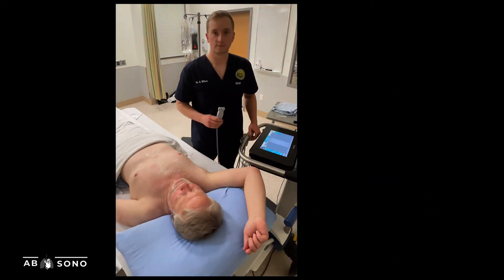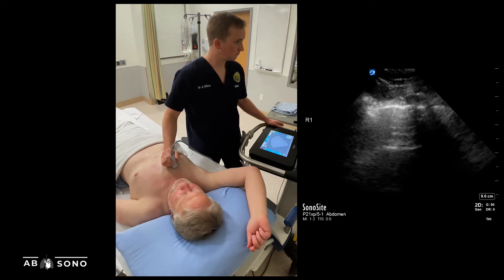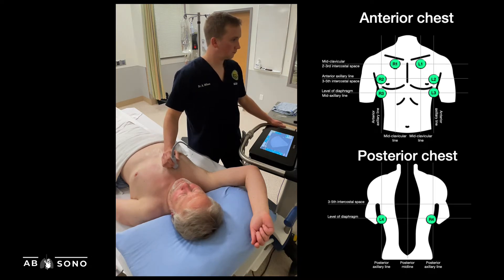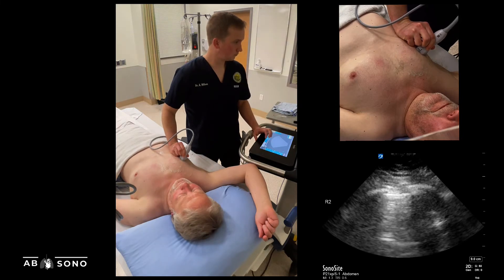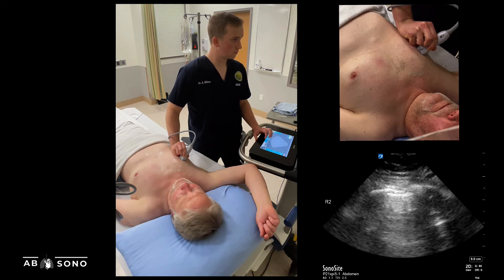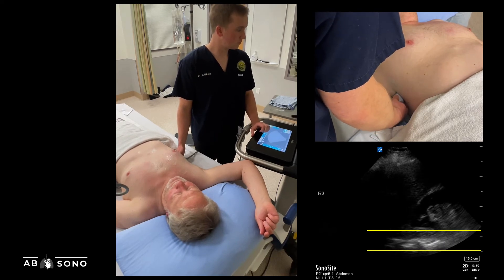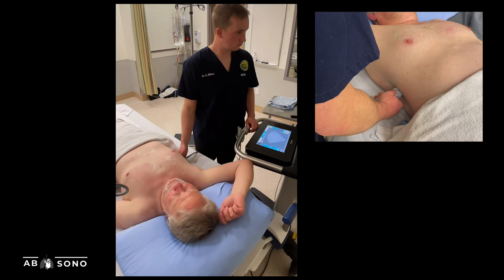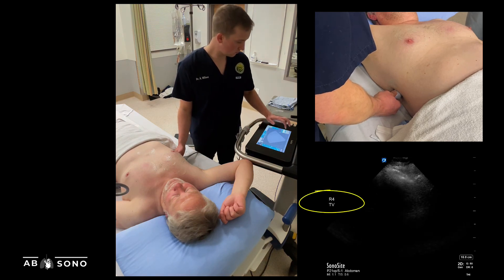How to perform a lung ultrasound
This tutorial will review the standard acquisition sequence for lung ultrasound.